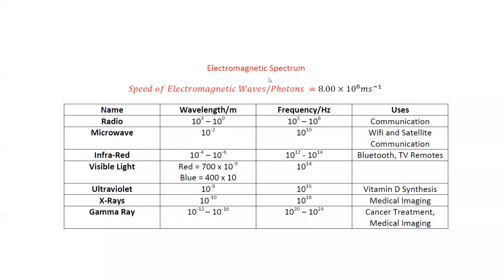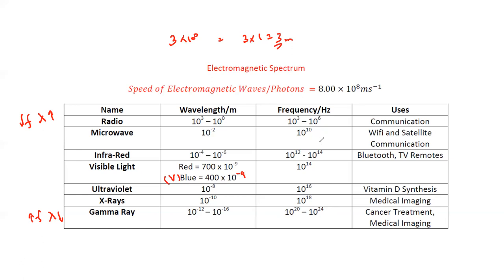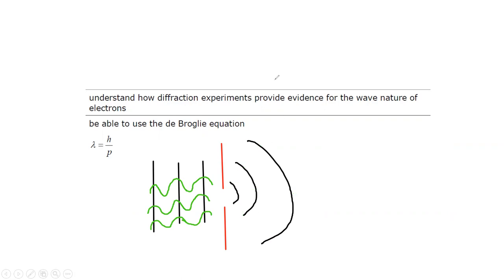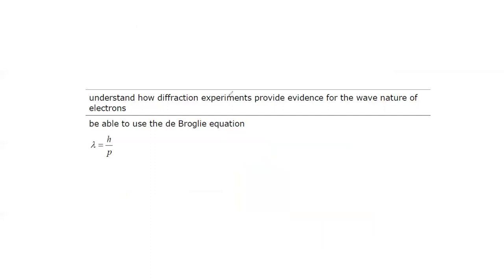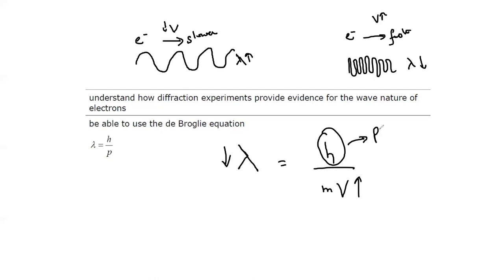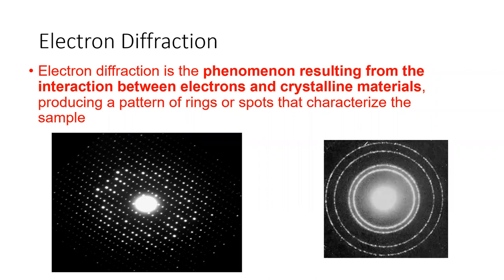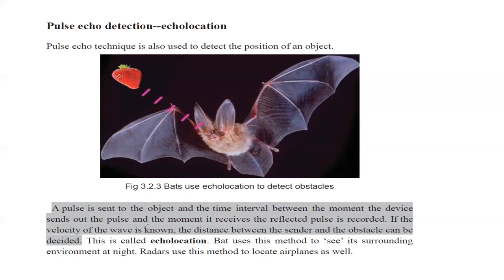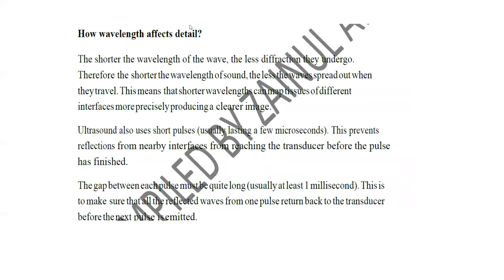Electron Diffraction and Pulse Echo IAL As Physics Unit 2 Lecture 9 Part d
Electron Diffraction and Pulse Echo